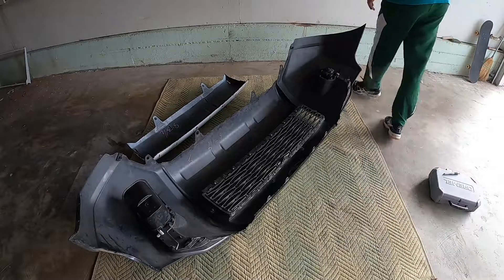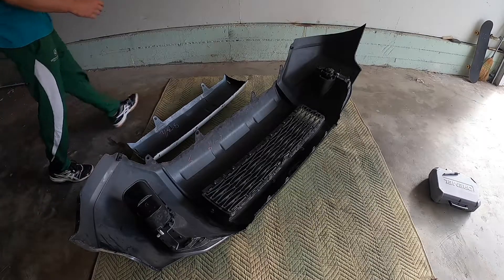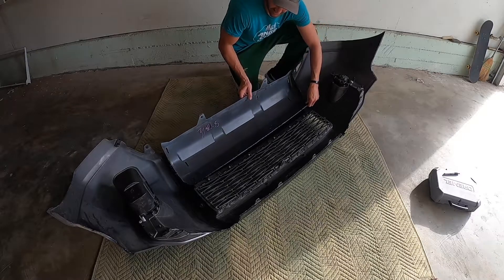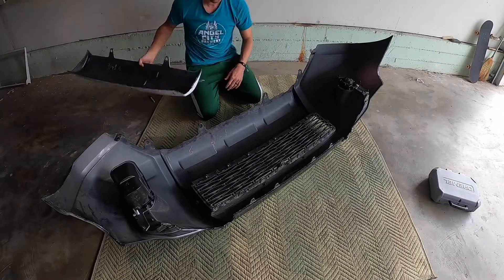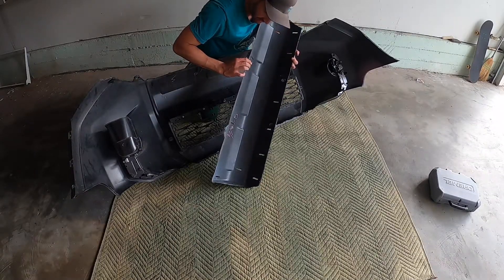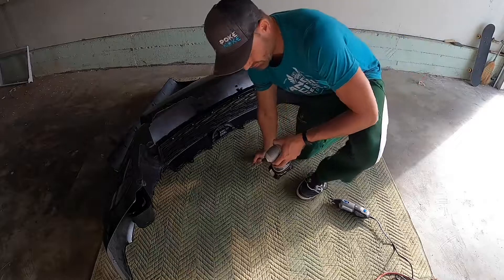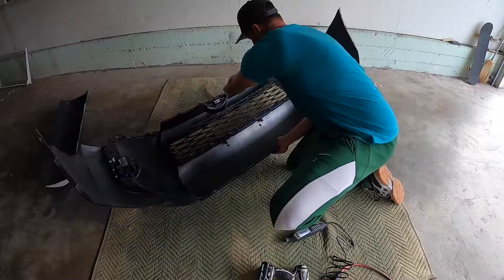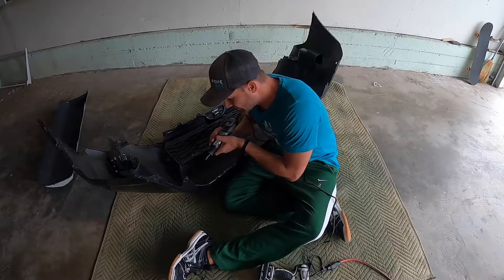5th Gen SR5 4Runner Front Valence Install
How to install a front valence on a SR5 5th Gen 4Runner.

Tools Needed:
- Dremel
- Socket Set